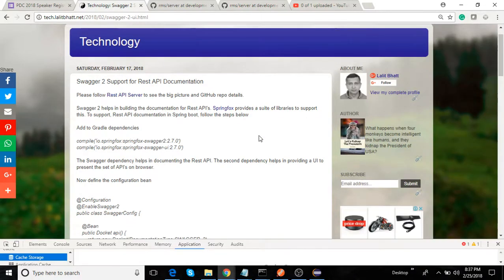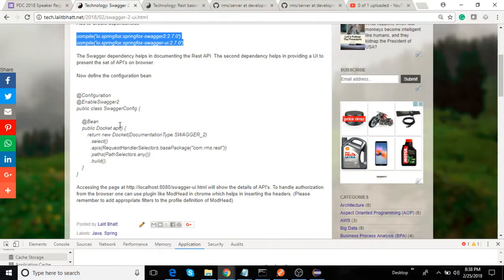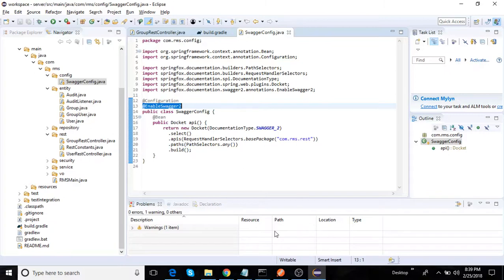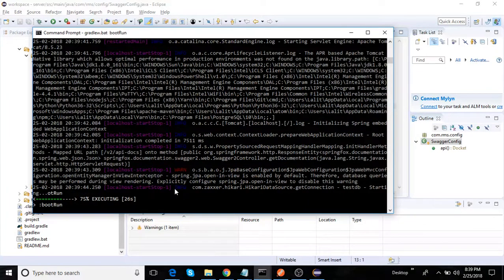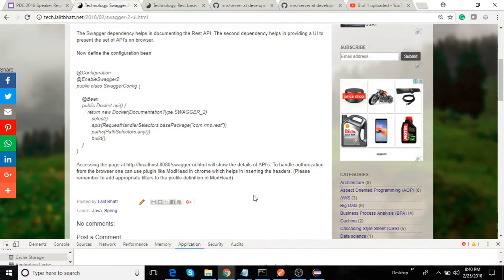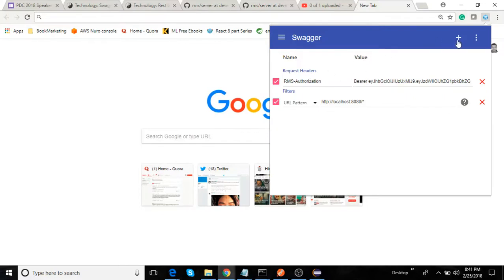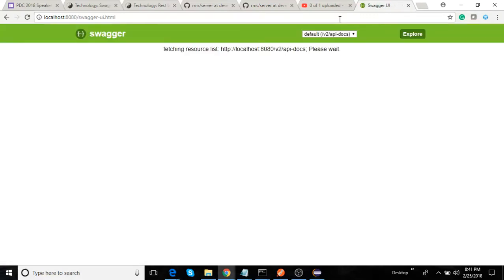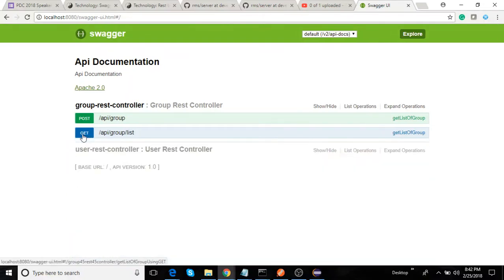Swagger Rest API Documentation